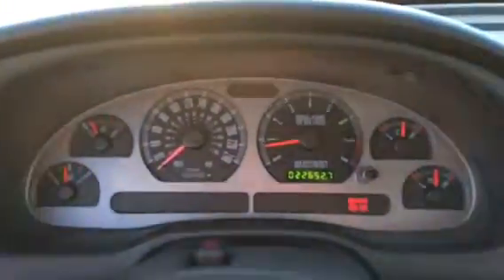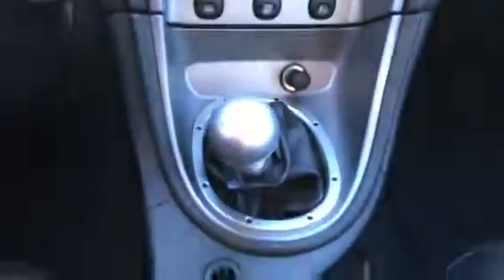03VP0188-2003 FORD MUSTANG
For Kyke